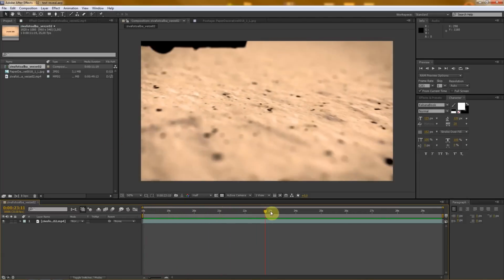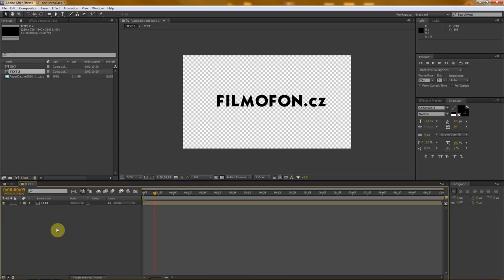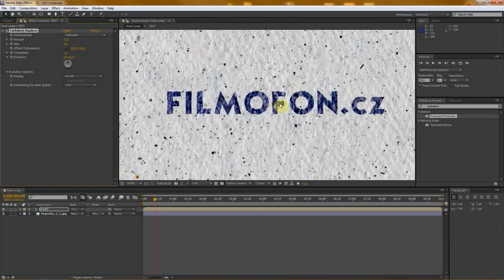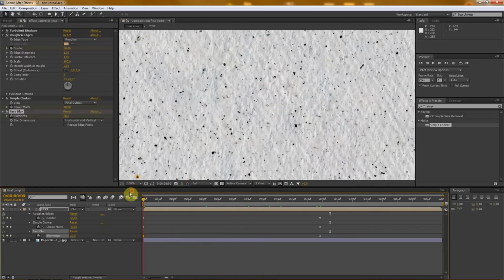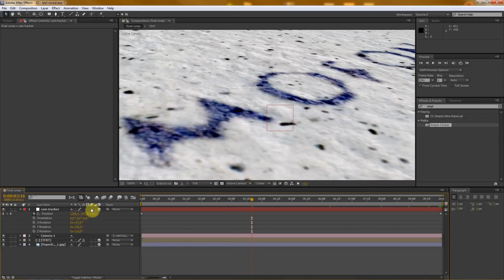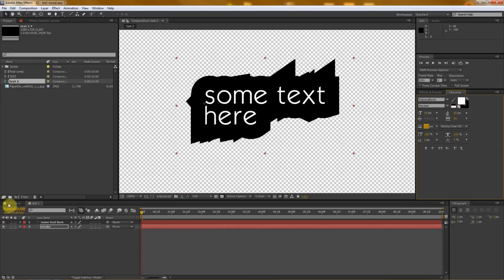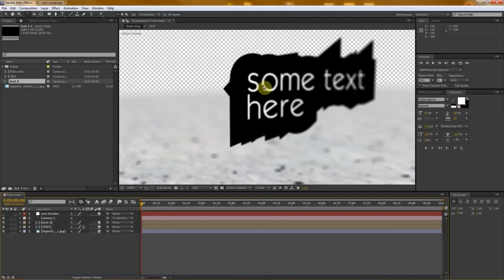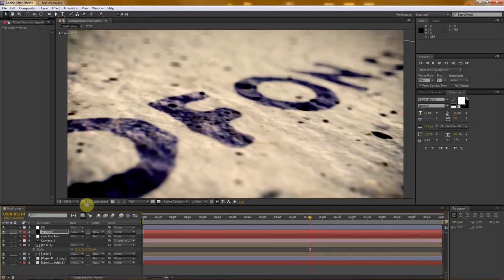After Effects Tutorial - TEXT REVEAL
Revealing text on an old paper. All in 3D and in After Effects only. Easy to follow tutorial. No additional plugins.
Software: After Effects
Difficulty: Beginners
Run time: 29 min